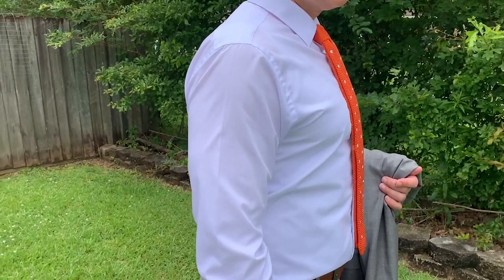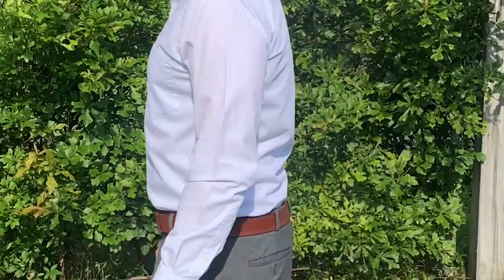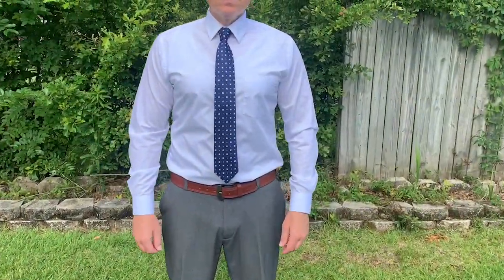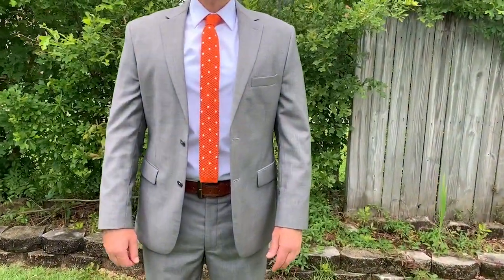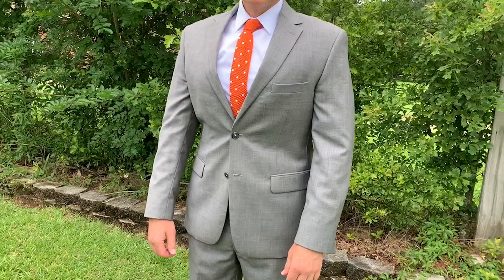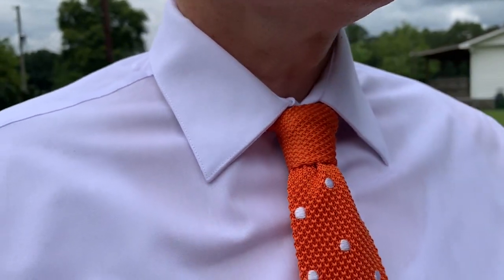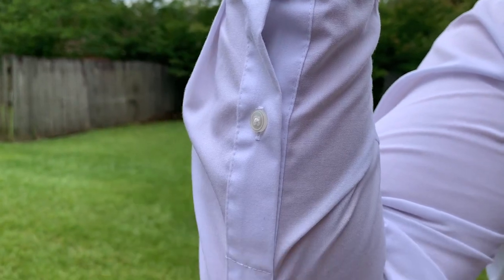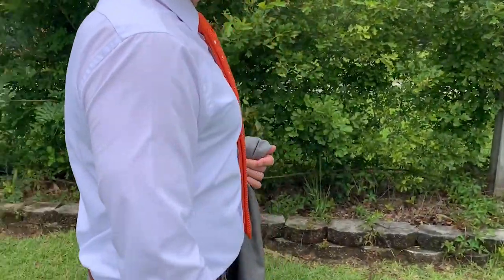Van Heusen Mens Dress Shirt | Our Point Of View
Check Our New Website For Amazing Deals!

65% Polyester, 35% Cotton
Imported
Button closure
Machine Wash
Wrinkle Free: Developed for less wrinkles and easy care
Fitted Fit: Roomier through the shoulders, chest and arms, with a tapered waist
Point Collar: Classic collar thought to lengthen the face & allows for tie knot variety; can be worn with or without neckwear.
Adjustable Cuff: Two button positions allow for a more customized, improved fit.
Chest Pocket: Classic design holds all your essentials.